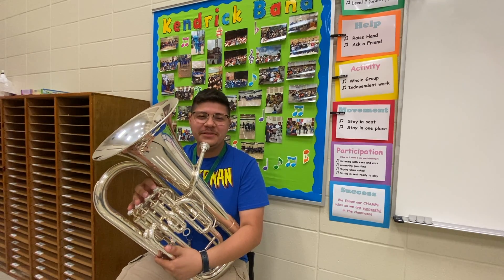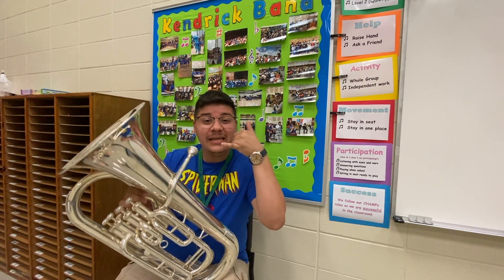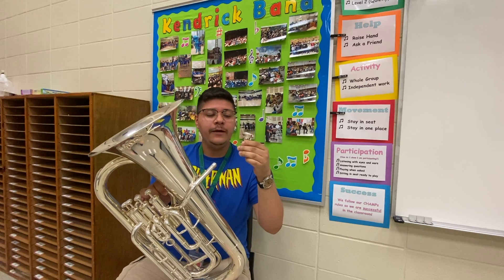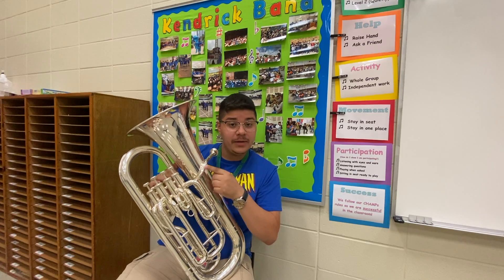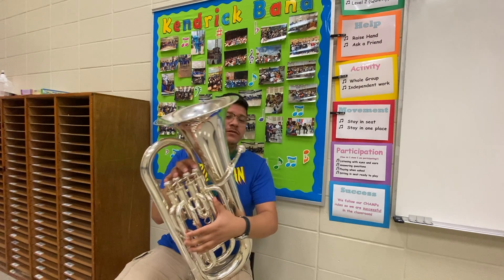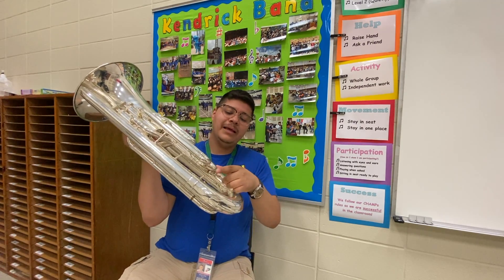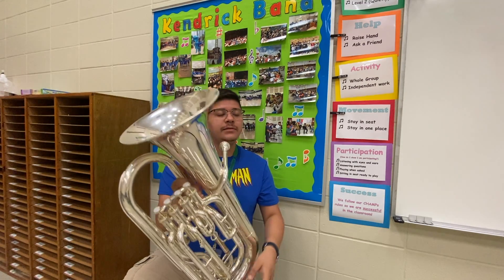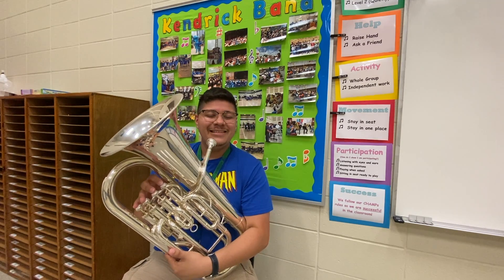Parts of The Euphonium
MKMS Euphonium